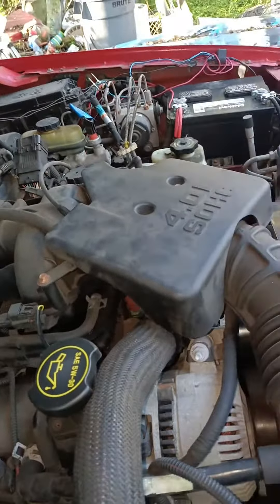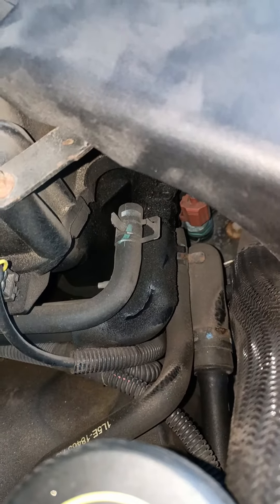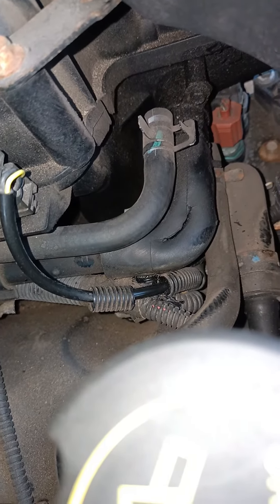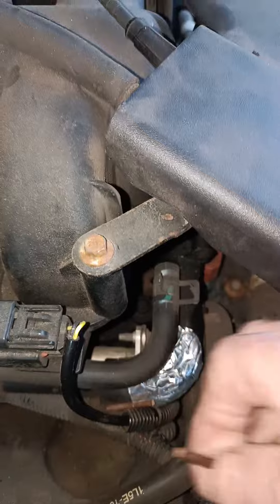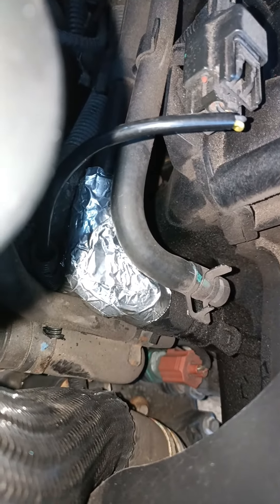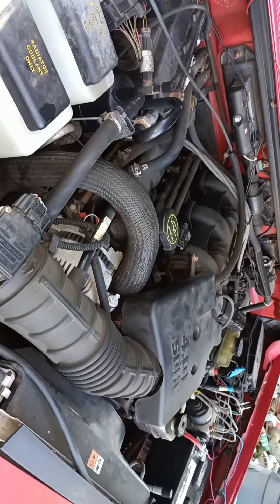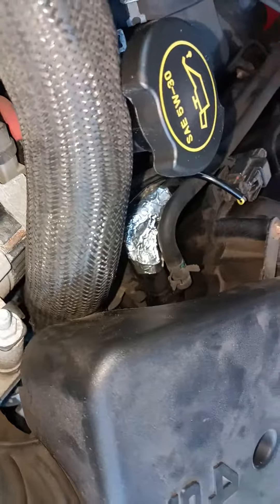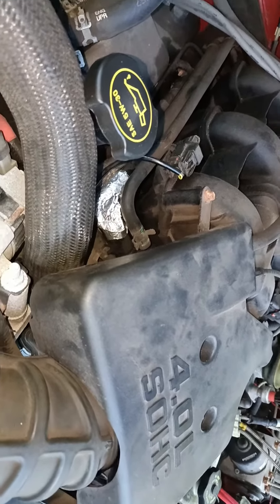Ford 4.0 Rough Bad Idle Fix Hack Piece of Tape Repairs Vacuum Leak !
I purchased a 2002 Ford Ranger Edge 4x4 with only 92 k dirt cheap cause it had bad idle that could not be diagnosed by previous owner. All sensors O2, map, idle air ,throttle position had been replaced. Truck engine ran strong no timing chain issue just lopped and ran very rough at idle.  I immediately thought was something minor bought the truck ! After bit of looking I found a big crack in vacuum tube line kinda under throttle possession sensor and air intake. I decided to try a hack and repaired it with piece of aluminum tape. Worked like a charm and engine immediately idled perfect! Hack repair is still going strong aluminum tape as strong maybe much stronger than original rubber!  So if your engine runs rough at idle look for vacuum leaks !  Hope this helped .